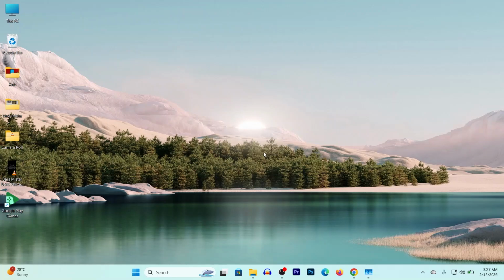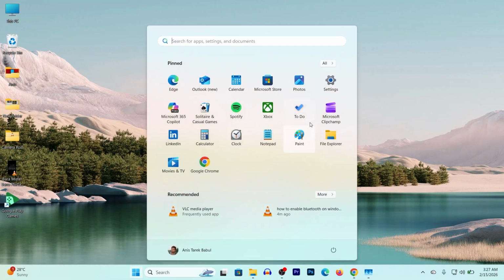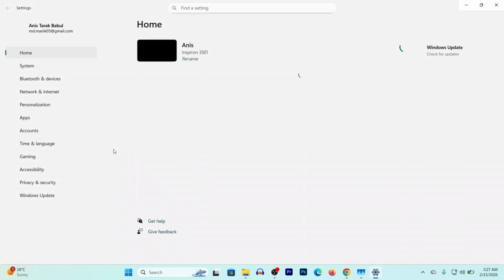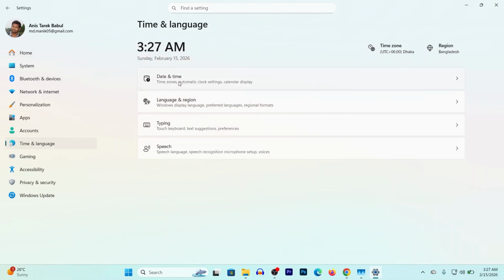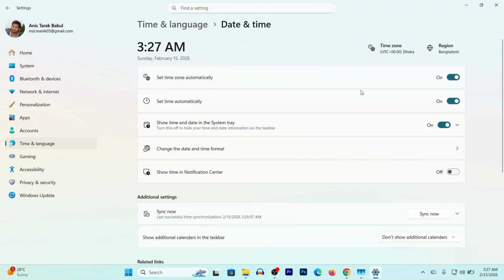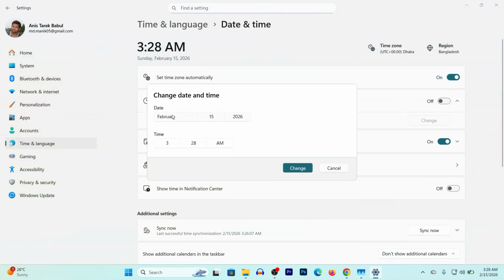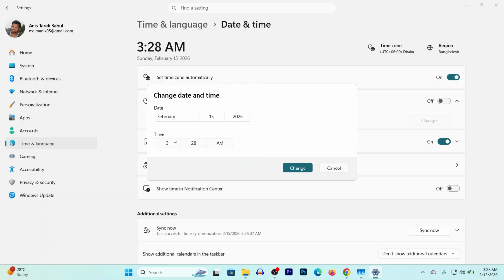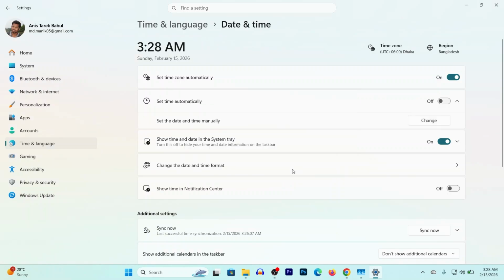How To Change Time On Windows 11 (Quick & Easy Guide)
In this video, I will show you how to change time on Windows 11 step by step.

If your PC shows the wrong time or date, this tutorial will help you set the correct date and time in Windows 11 quickly and easily.

This method works on all Windows 11 versions.

In this video you’ll learn:
• How to change time in Windows 11
• How to change date in Windows 11
• Fix wrong time issue on Windows 11
• Adjust time manually or automatically